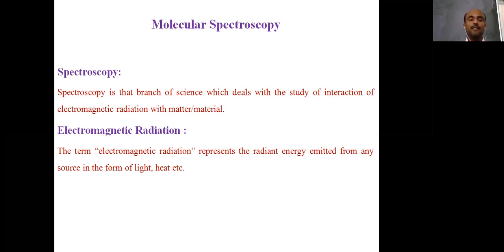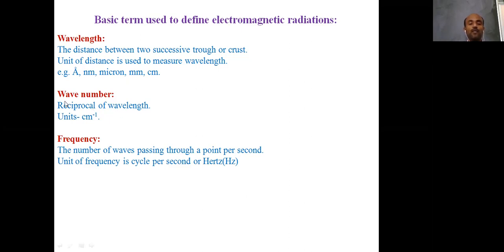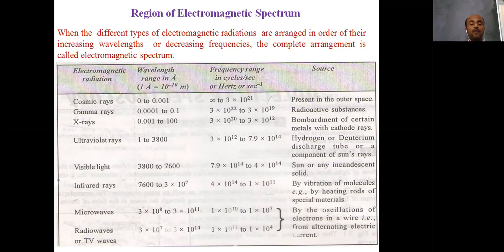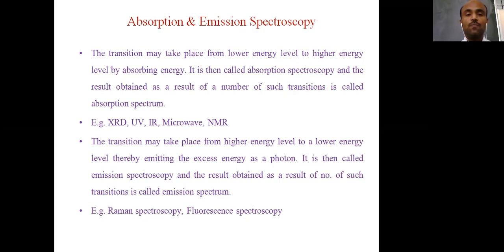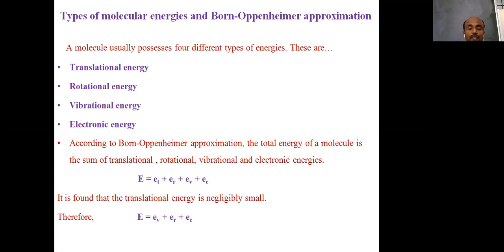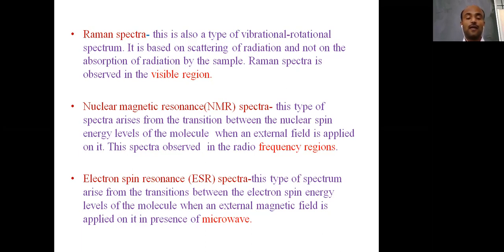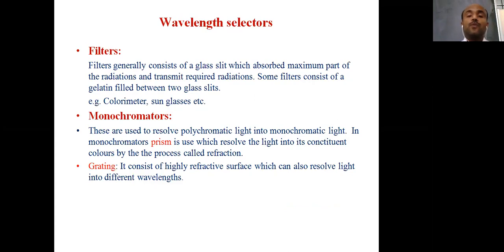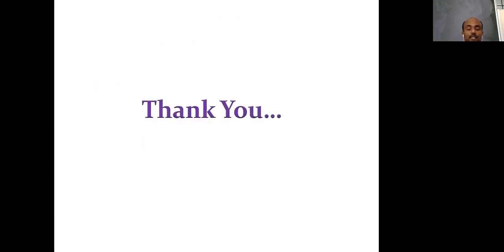Dhas AKSpectroscopy I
Spectroscopy I